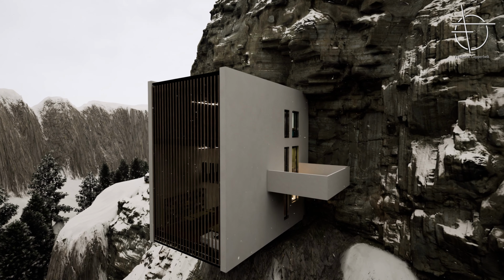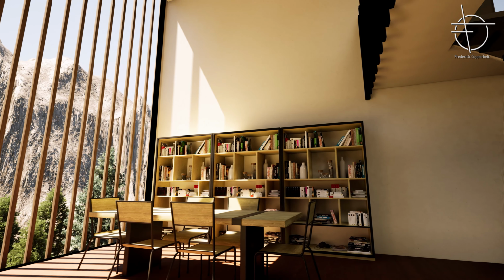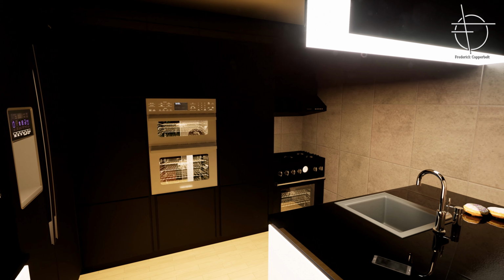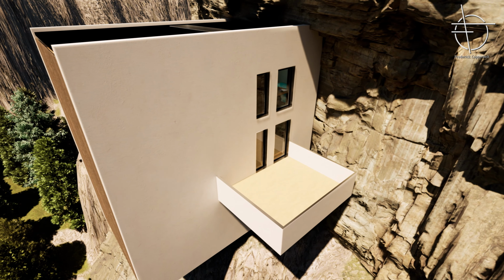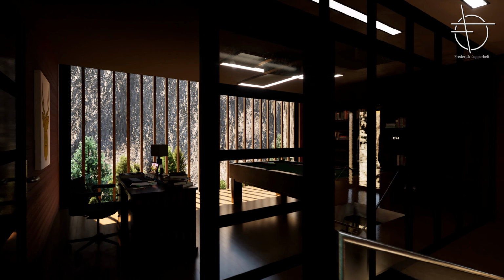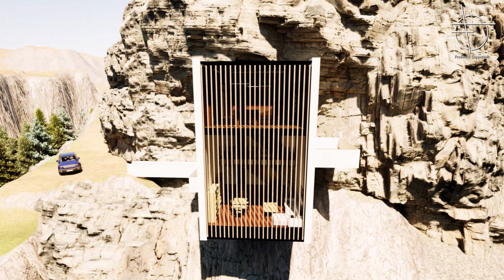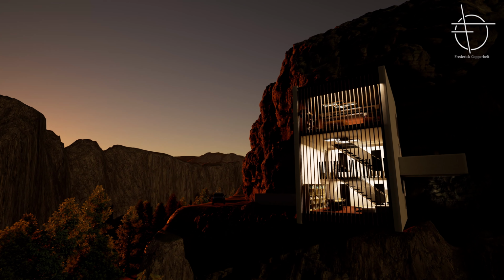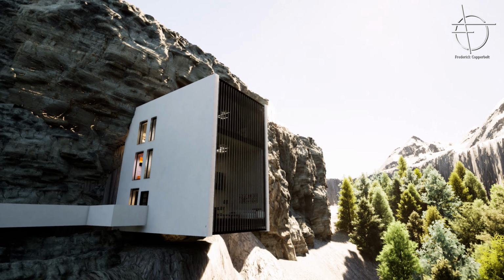Mountain Project Video - Overview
The Mountain House is a modern masterpiece, built on a vertical cliff overlooking the forest, offering breathtaking views. The house boasts spacious rooms, two floors stunning windows, and a luxurious central staircase.